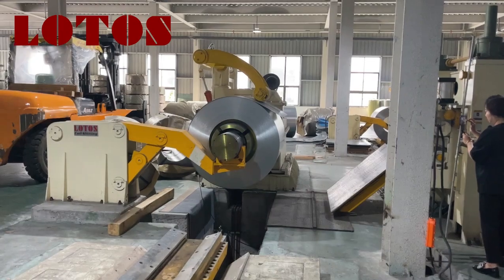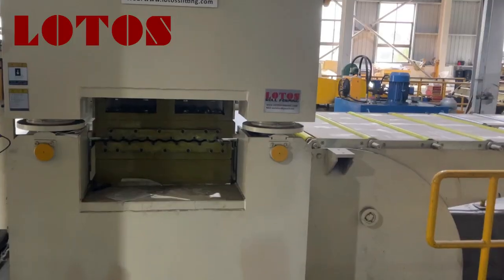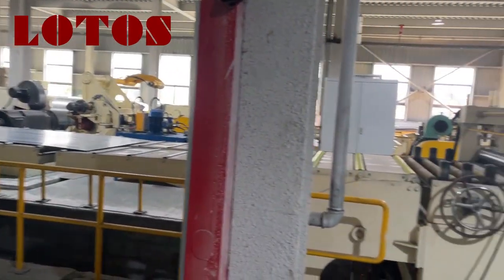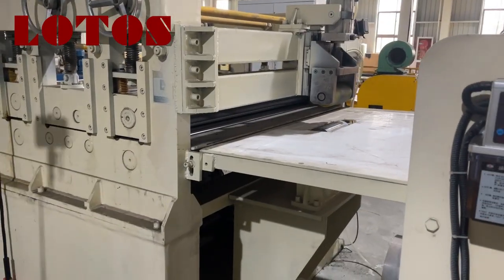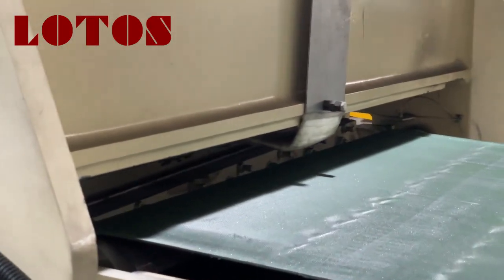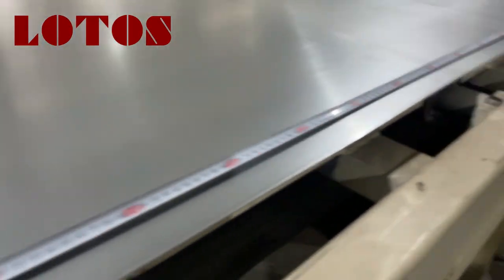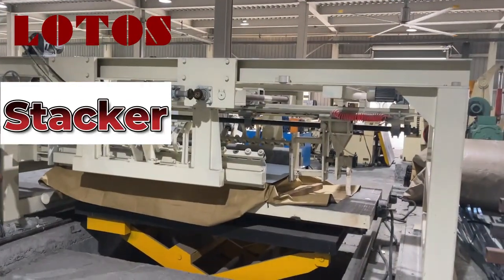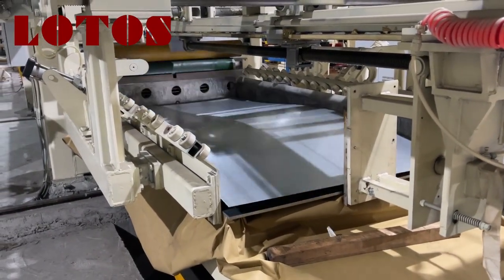Cut To Length Line (CTL) | Coil To Sheet Machine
1. Metal Coil slitting line
2. slitting machine operator
3. slitting line
4. slitting
5. steel slitting
6. slitting machine
7. coil slitting problem
8. set up the slitting line machine
9. steel slitting problems
10. steel slitting line installation
11. What is a coil slitting line?
12. How does coil slitting work?
13.Coil Slitting Lines
14.What is coil slitting
15. Steel Coil Slitting Line
16. What is the use of slitting line?